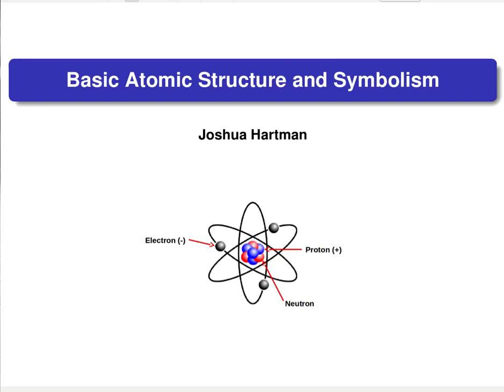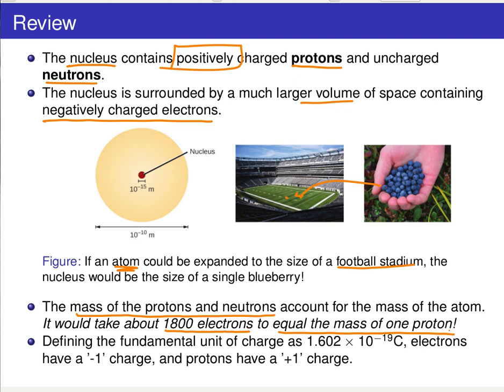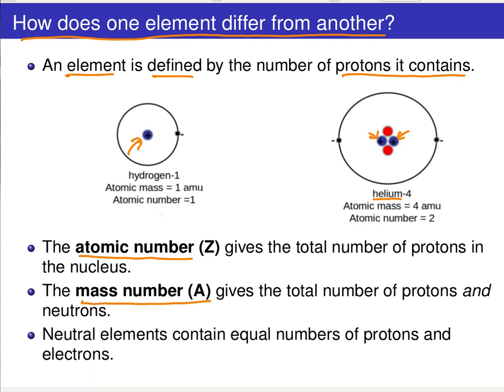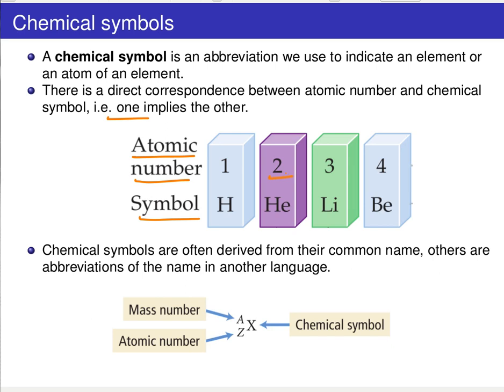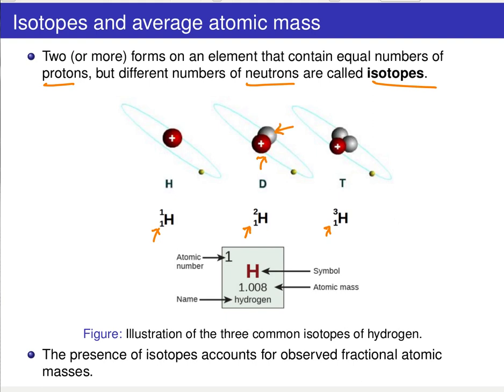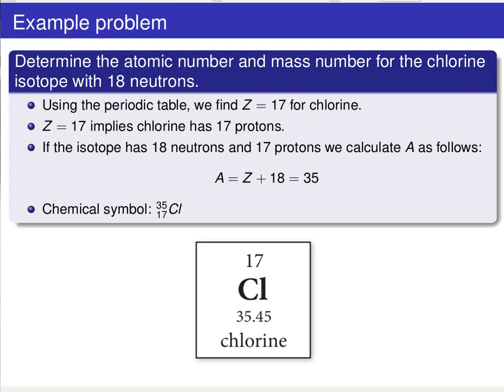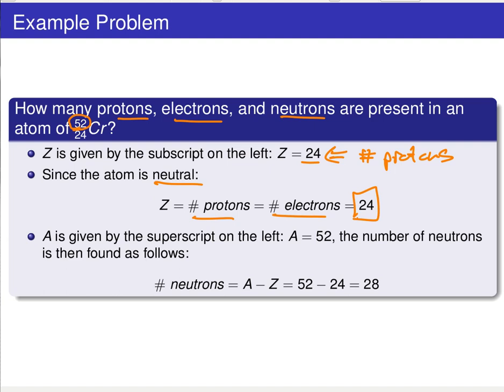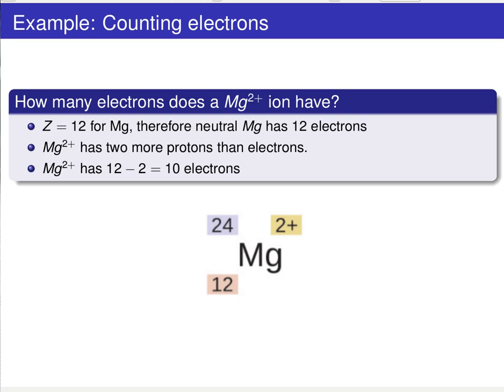Basic atomic structure and symbolism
Introductory-level chemistry: In this video, the basics of atomic structure and symbolism are introduced along with a number of example problems.